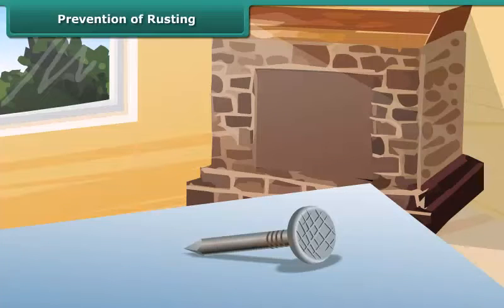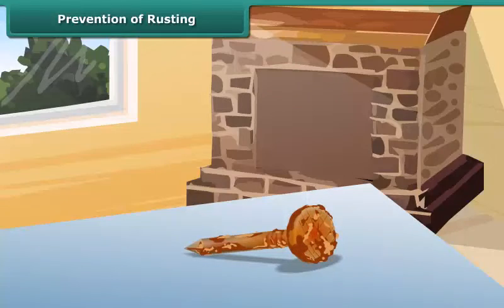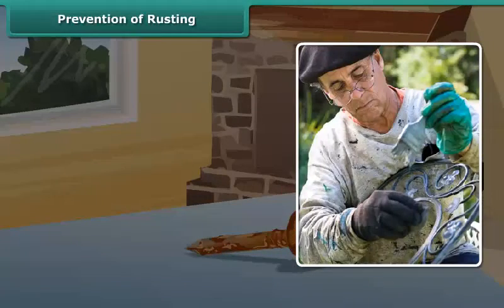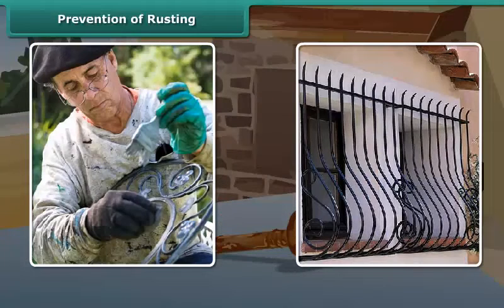Prevention of Rusting